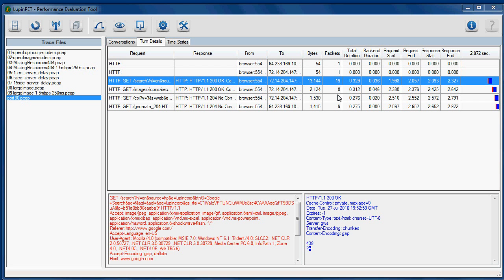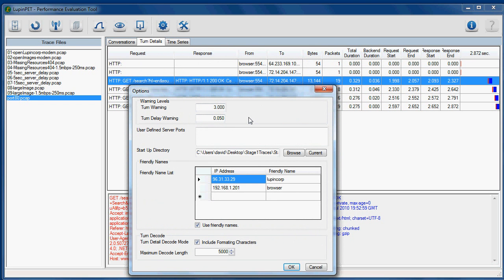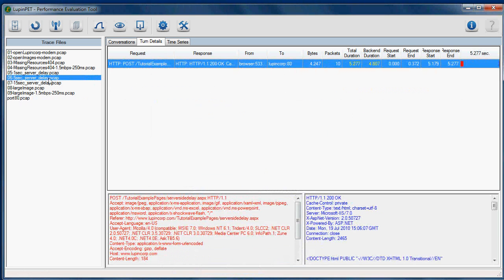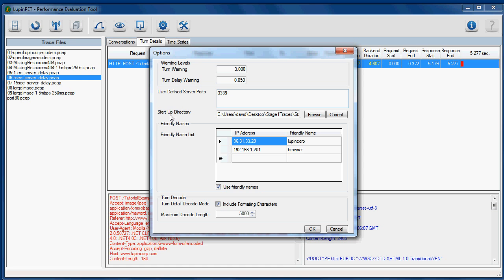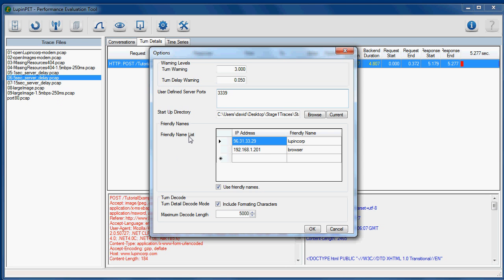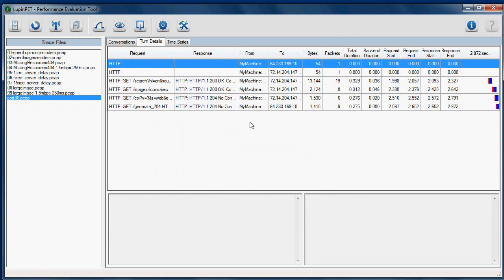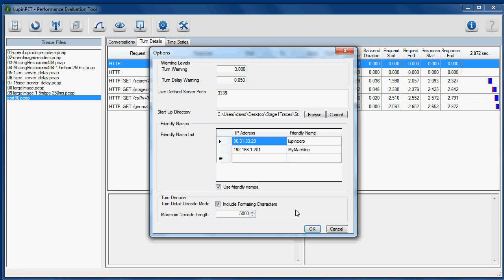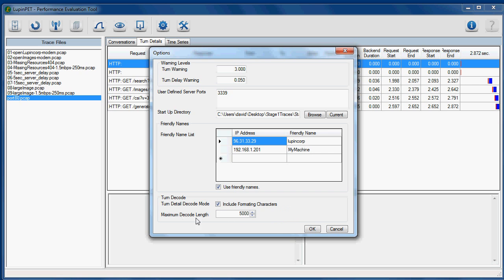Lupin Performance Evaluation Tool (Walkthrough Part 2)